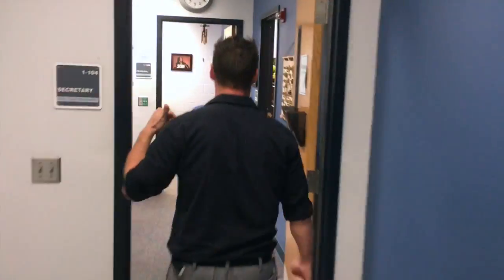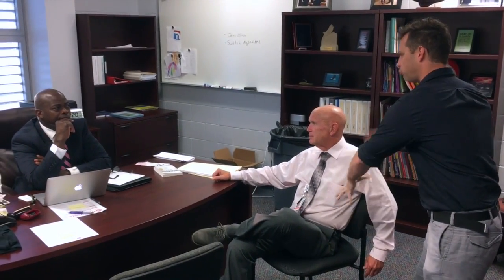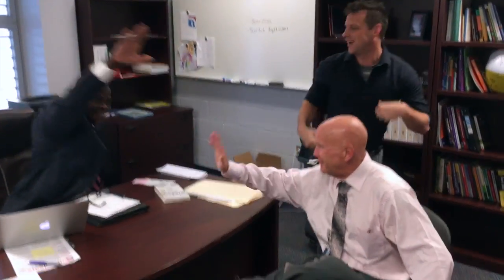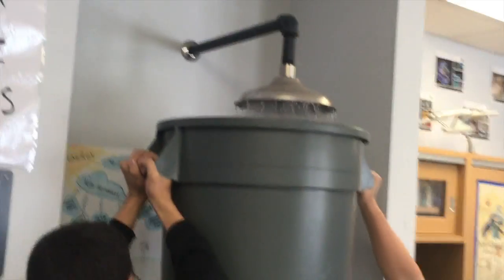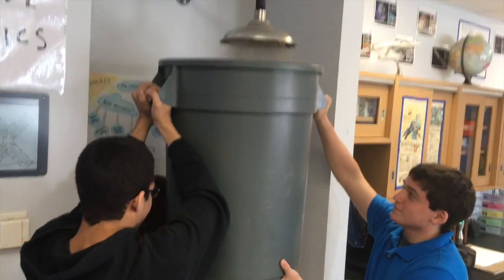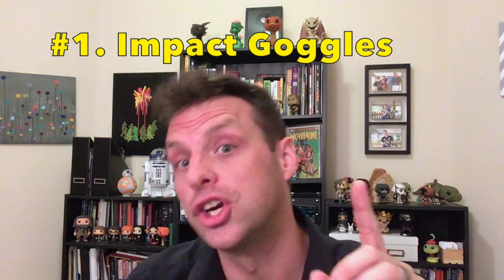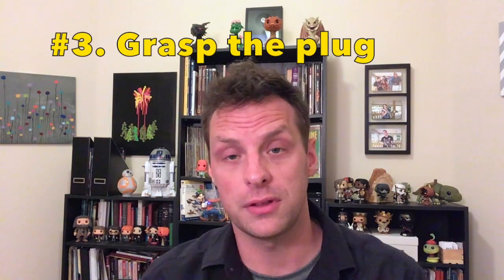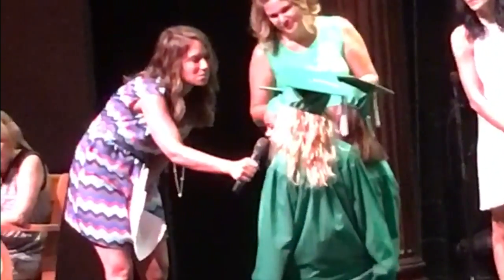Safety, so hot right now. Physics Lab Safety with Science Hutch and Friends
Bust into the principal's office asking lab safety questions!  Douse the grad coach with the safety shower! We are reviewing lab safety with a physics phlavor. Learn how to be safe in a high school physics class and maybe have some fun along the way.
Links!
Are you a safety noob, or starting a chemistry course??
Special Thanks to:
Dr. Johnson and Mr. Sawyer for letting me barge in and ask them random safety questions during their meeting.
Skylar Forsythe for the lab safety drawing
Coach Roe for testing the safety shower
Mathematical Cottingham for expert camera work during his planning period

“Hanzel. So hot right now. Hanzel.” – from Zoolander – Video credit: Zoolander (7/10) Best Movie Quote - Hansel, He's So Hot Right Now (All Scenes) (2001)
Created by: Drew Hutcheson
AP Physics teacher: Building better beginnings by crafting curiosity, designing discoveries and engineering enlightenment.  Happy physicsing and may the mass times acceleration be with you, always.
Intro/Outro Music by Andre Martins